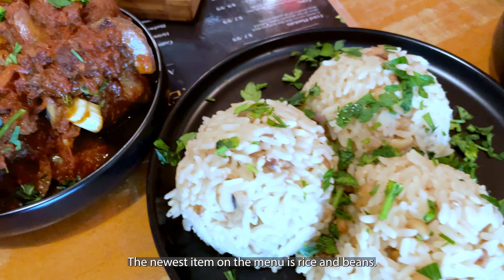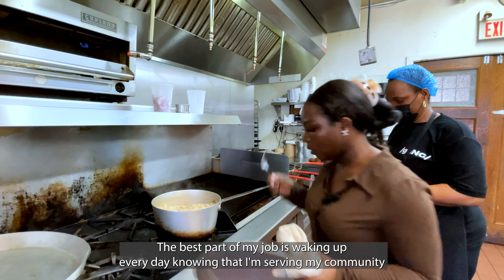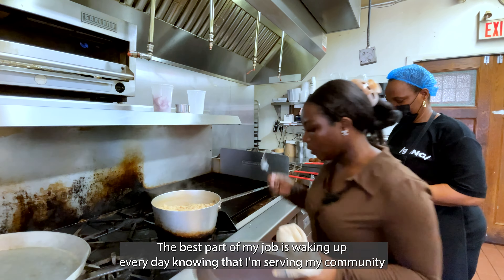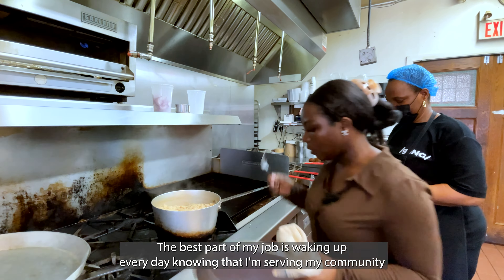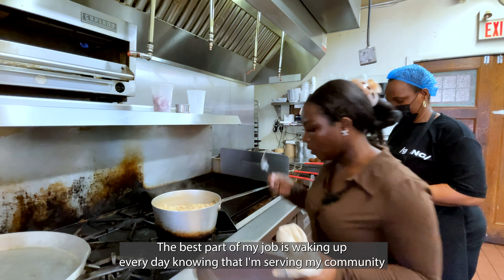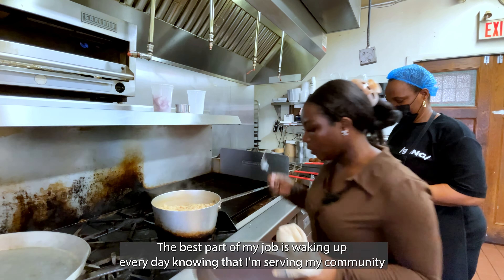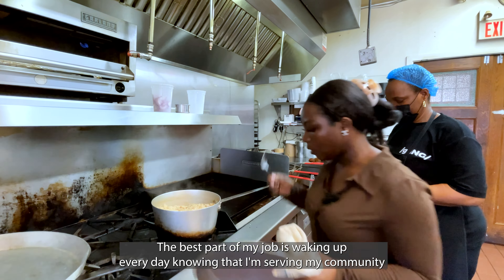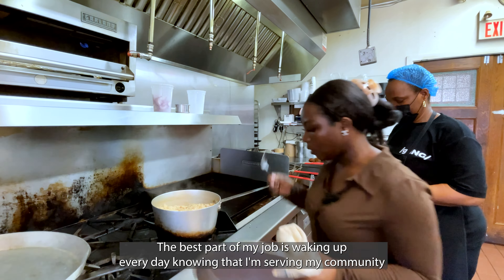BELIEVE BITES I PEPPERED TURKEY I Ep03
Welcome to Believe Bites Food Series!
Embark on an extraordinary culinary journey with us as we delve into the heart of the countries where Children Believe is making a difference!
Join us in our third episode of Believe Bites as we explore the diverse and flavourful dishes that celebrate the rich heritage of West African cuisine.
We are thrilled to guide you to SKcookks restaurant, nestled in the heart of Toronto. Here, we'll uncover the most prominent West African dishes that will leave you craving for more. Restaurant director, Sasilka Shallangwa, will skillfully craft Peppered Turkey and Rice and Beans, revealing the tantalizing secrets behind these flavourful dishes.